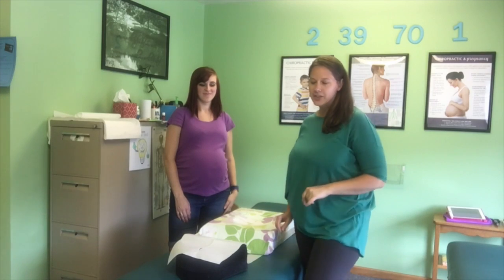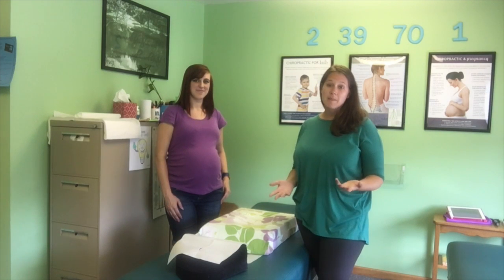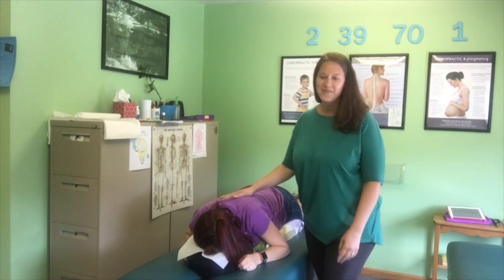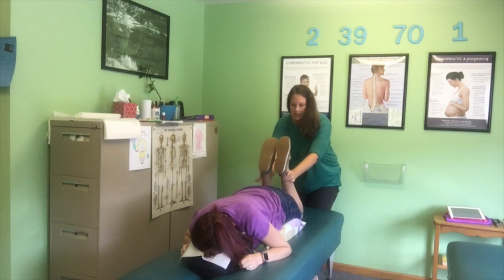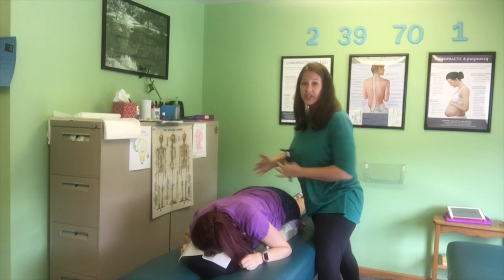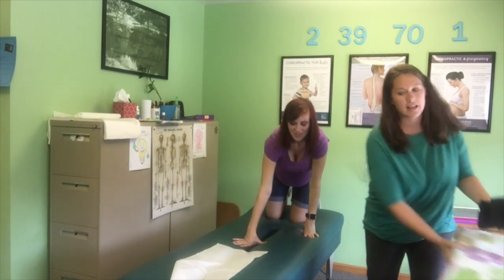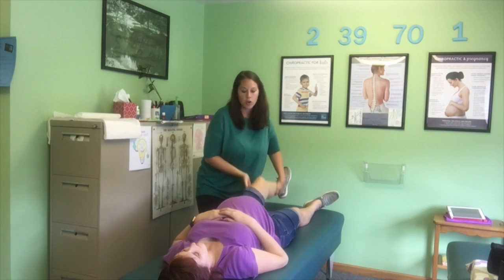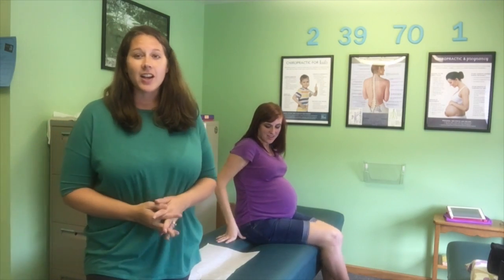Webster Check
How to comprehensively, safely and effectively assess and adjust pregnant women.